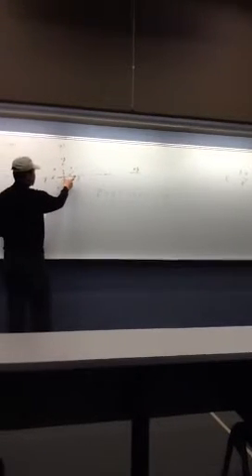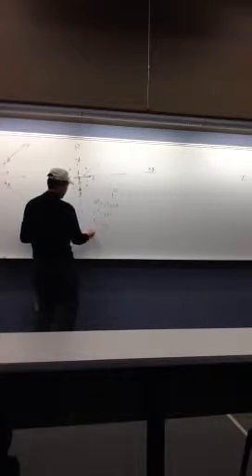Physics pg 371. #14 &16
Pg 371 14and 16 electric field of a square and at a midpoint between two charges